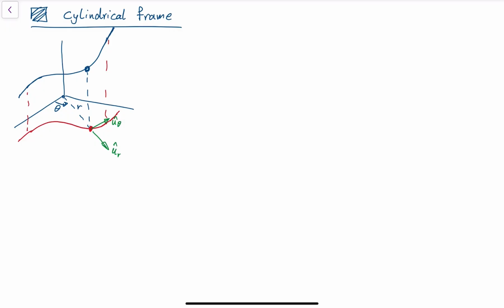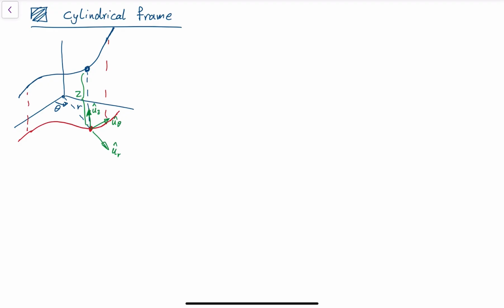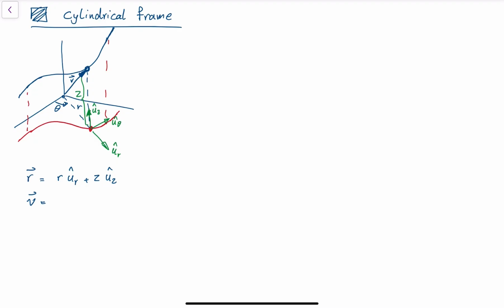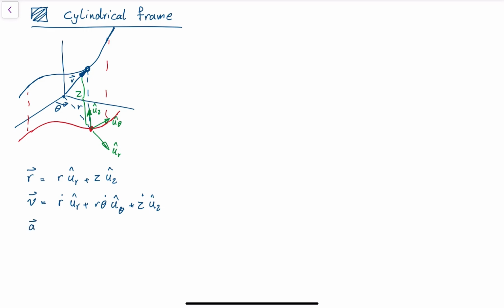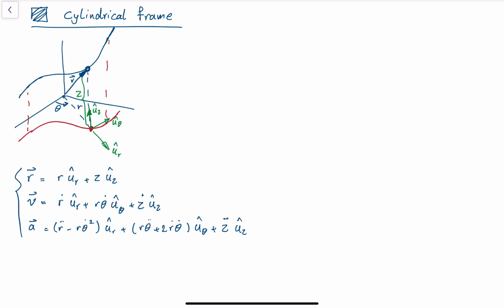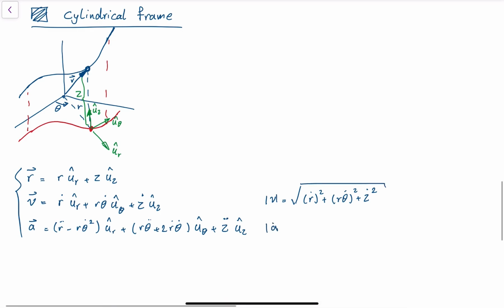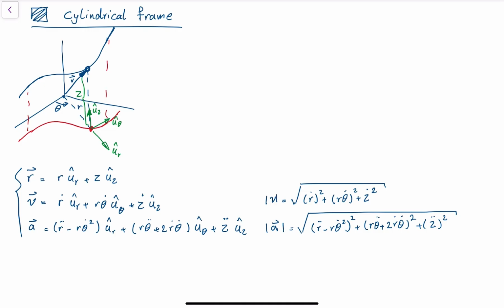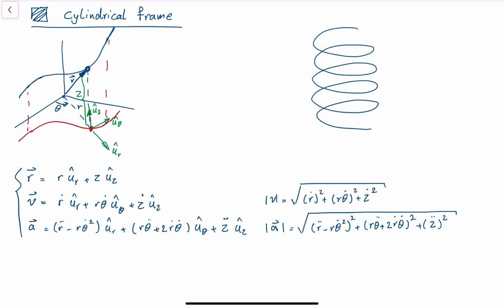Dynamics - cylindrical frame